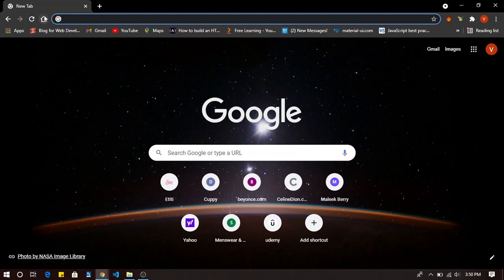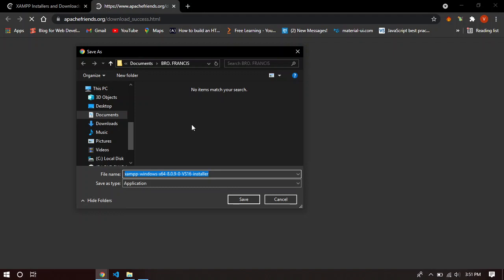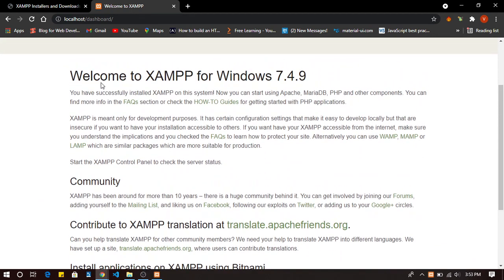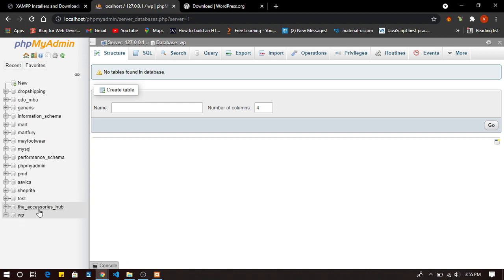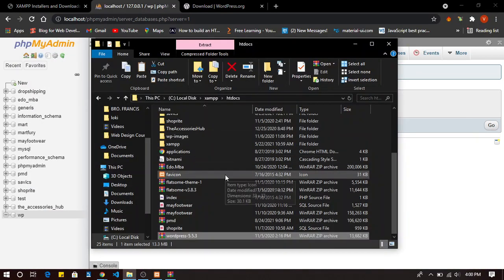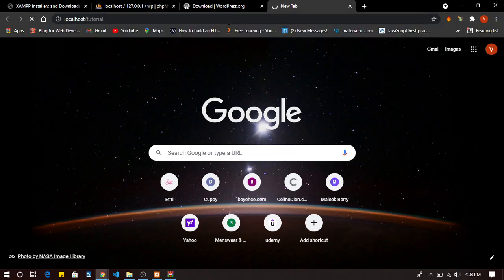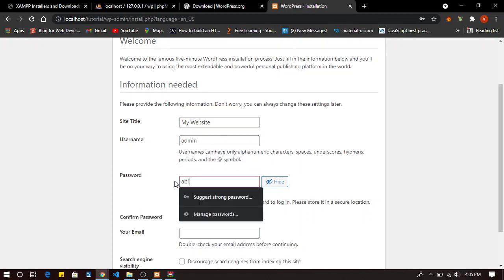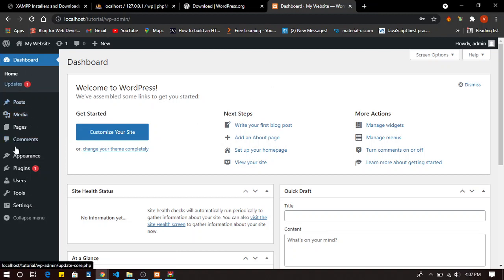03. Wordpress Installation and Activation Offline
Hello there! This Video Tutorial would show you how to install and activate WordPress Offline. Enjoy!